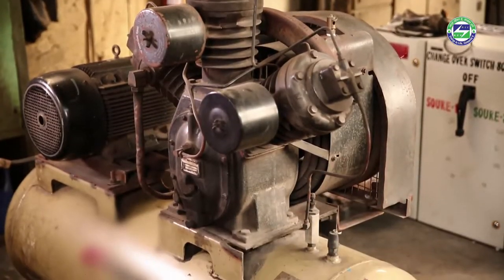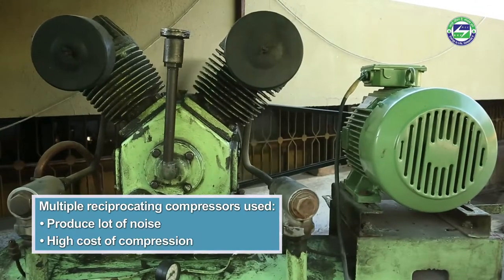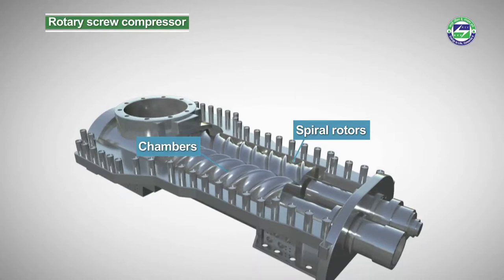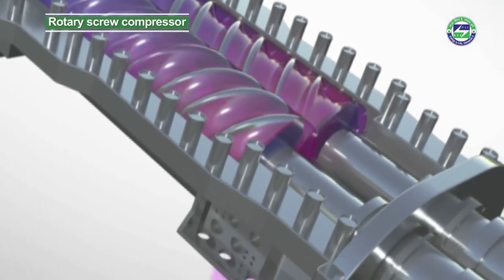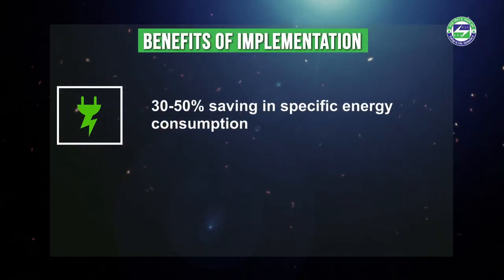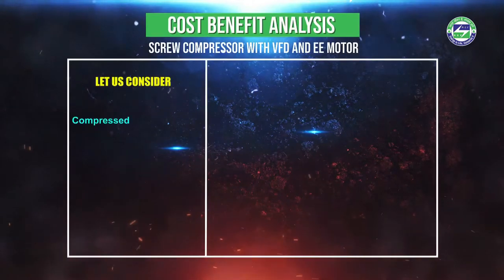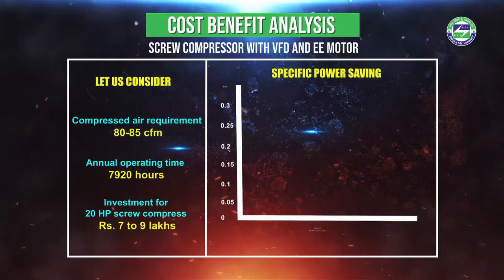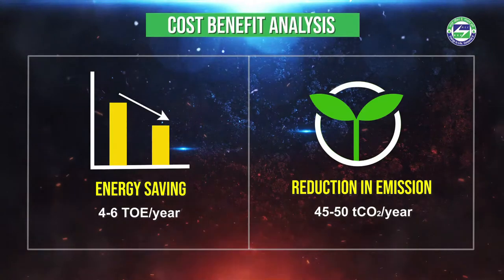Replacement of reciprocating compressor with energy efficient screw compressor